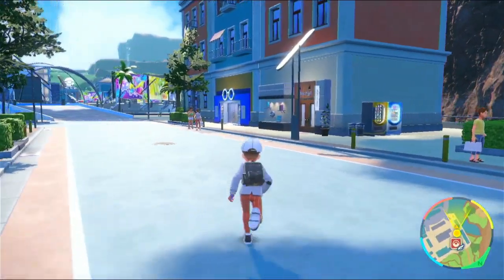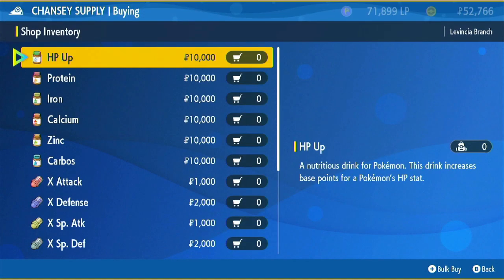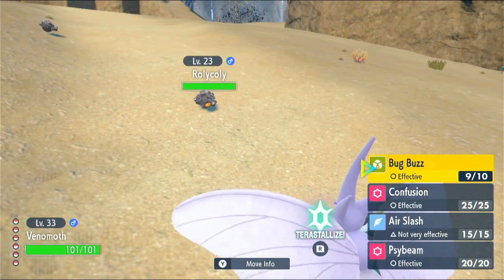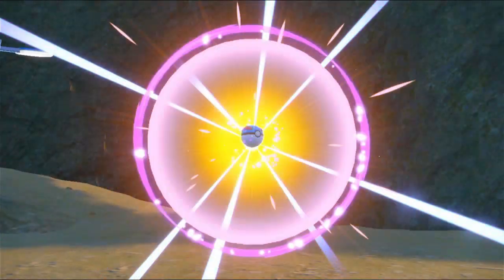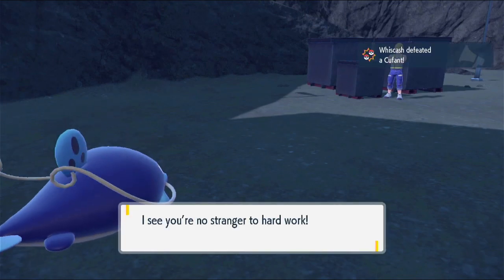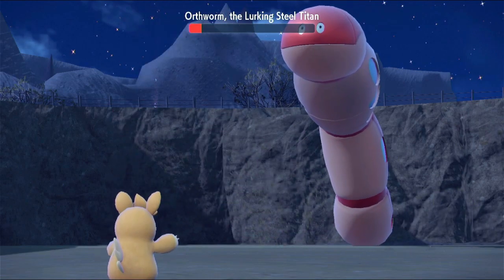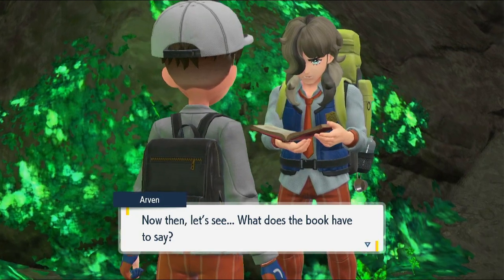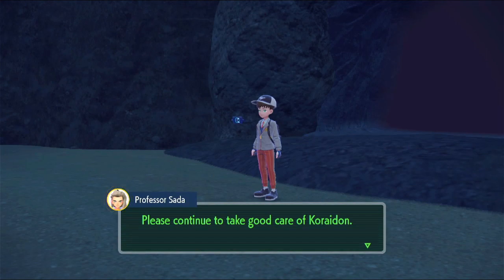Pokemon Scarlet Episode 31 Titan Tunnels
Starting our walk through the dig sites with another titan pokemon.
Follow that worm!